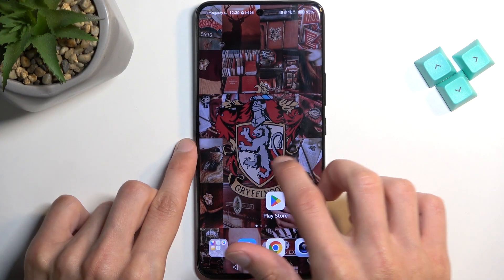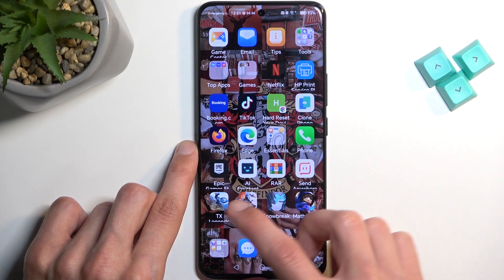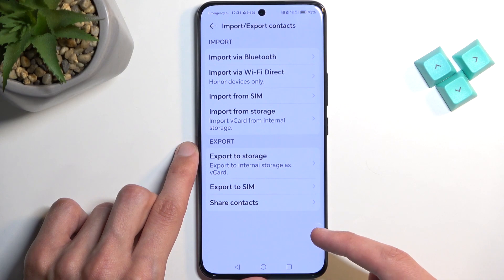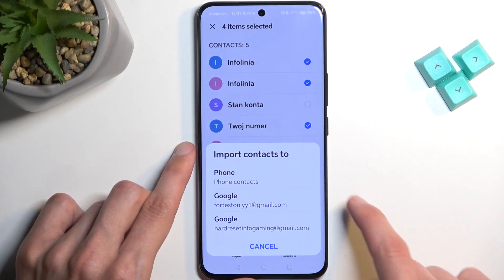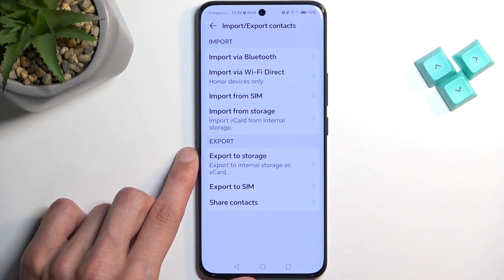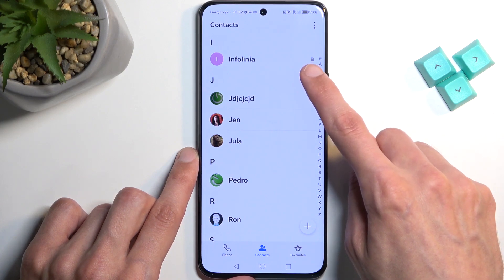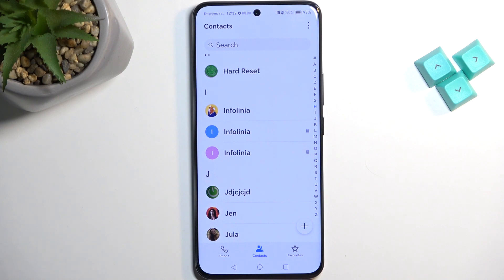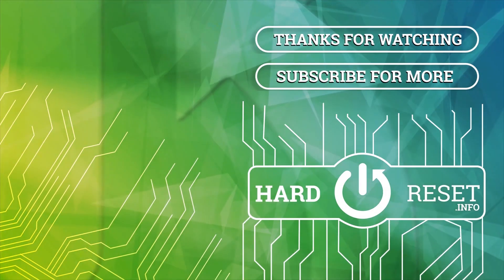How to Copy Contacts on Honor 90 - Import Contacts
Find out more about Honor 90:
Greetings! In this informative video, we'll provide instructions on how to transfer your contacts from your SIM card to your Honor 90 device. We'll guide you through the process of locating the contact settings and walk you through each step of importing your contacts into your phone. We sincerely appreciate your viewership, and we trust that this guide has proven helpful to you. If you want to know more about your Honor 90, visit our YouTube channel.

How to import contacts in Honor 90? How to copy contacts from a SIM card to the device in Honor 90? How to access contacts settings in Honor 90?